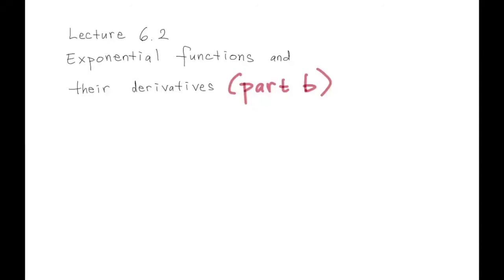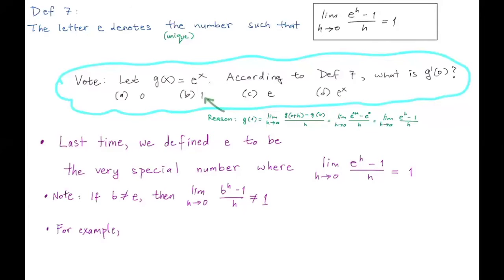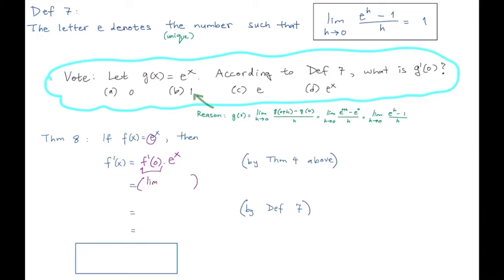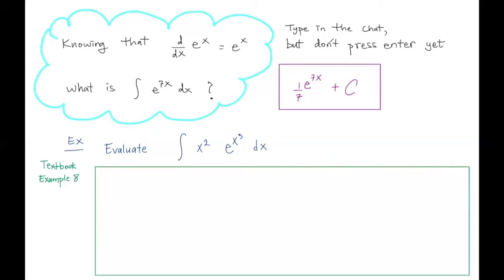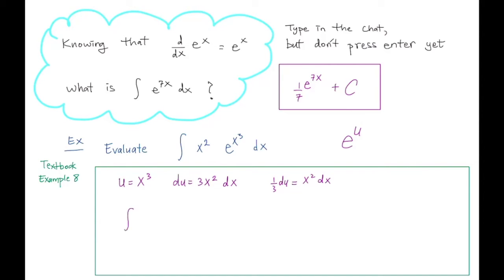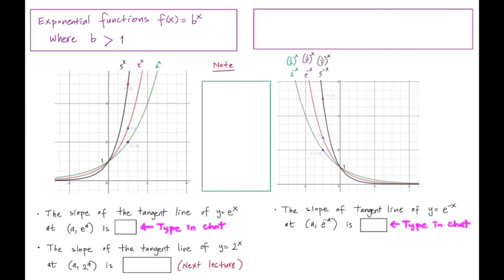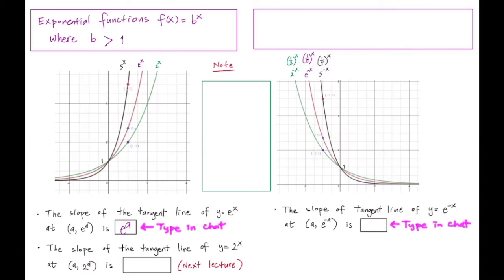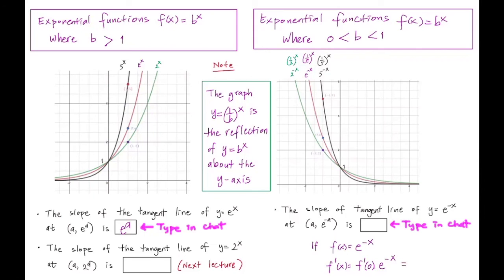week2 day3 Calculus 6.2 b